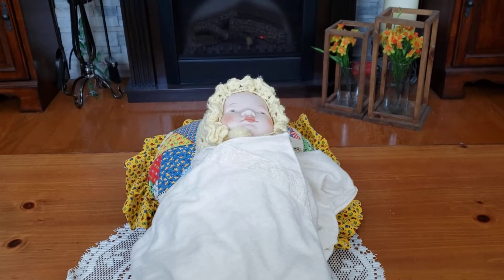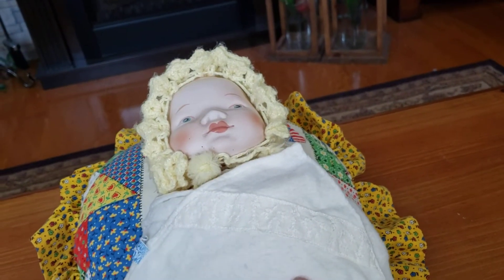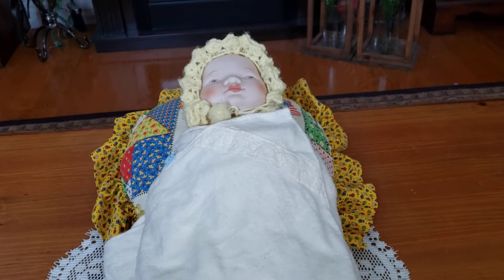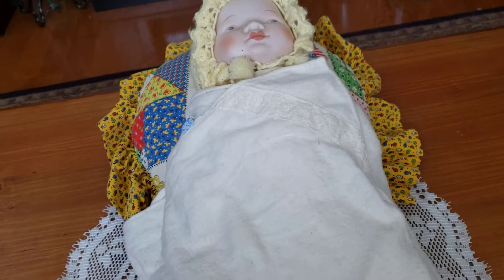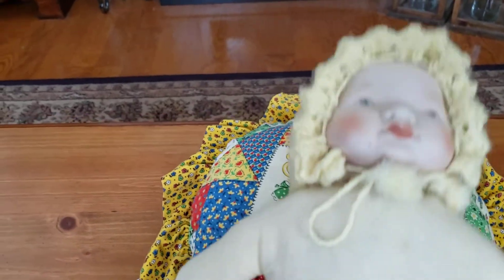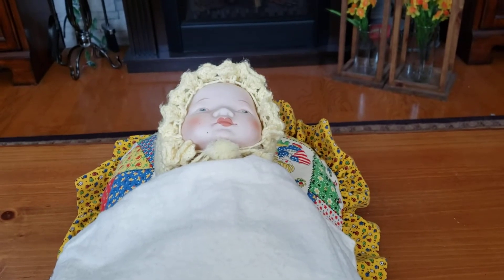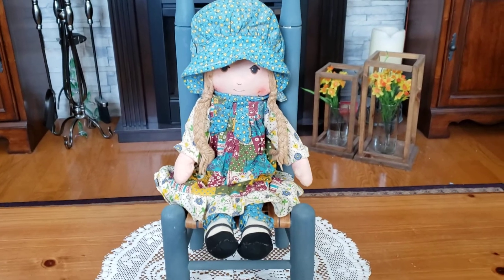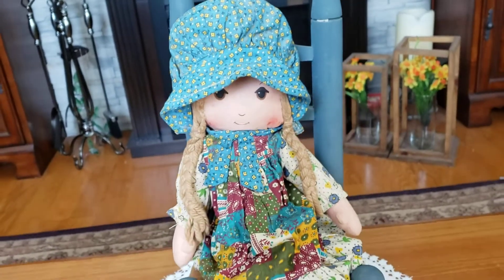Other dolls I have collected. Part 1 of 4. I had lots of trouble filming today! Thus 4 parts.